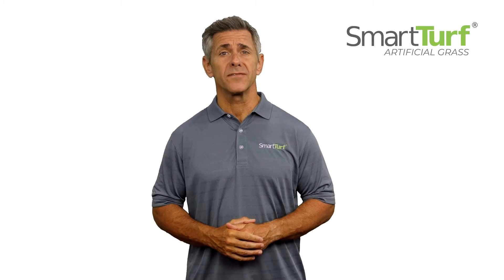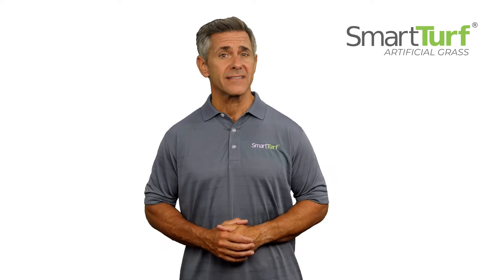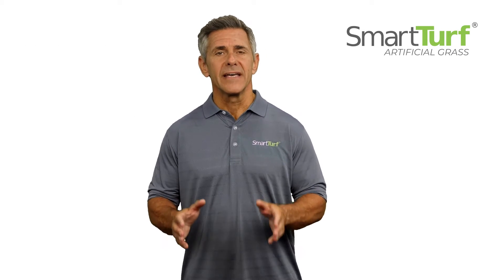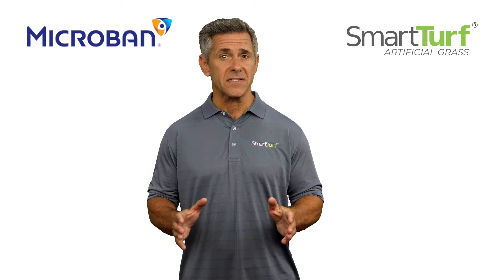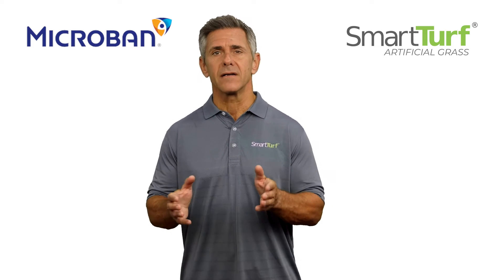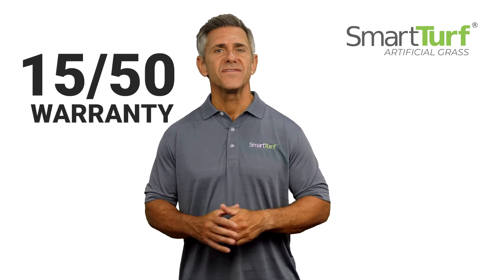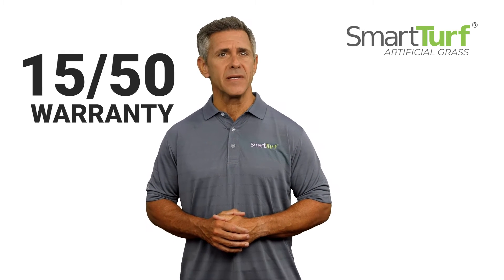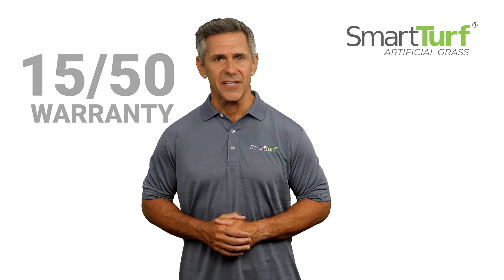Why Homeowners Choose Smart Turf Artificial Grass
Thanks for considering Smart Turf artificial grass for your project.  The purchase of a synthetic turf lawn is a big one.  The right product will bring many years of enjoyment to a homeowner and is a great long-term investment that will save water and eliminate expensive maintenance.

Although there are many things that make Smart Turf products the best in the industry, we’d like to draw your attention to 3 things.
• First, Smart Turf is proudly made in the USA. In fact, we manufacture our artificial grass in our Chatsworth Georgia factory where we control each step and all raw materials used to manufacturer our products.  In addition, we are proud to add great jobs in a growing industry and support the local economy.
• Second, Smart Turf is the exclusive artificial grass partner of Microban International. That means our artificial grass is the one and only artificial turf with Microban antimicrobial technology which inhibits the growth of bacteria, mold, mildew, and reduces odor causing bacteria by 99%!  Consumers love the peace of mind knowing that their family members and pets are living on the cleanest synthetic turf in the industry.  The other great thing is that this amazing feature is integrated into the product so it will never wash off or wear out and will stay active the life of the product.
• Third, Smart Turf’s 15/50 warranty cannot be matched.  At Smart Turf, we are so confident in the quality of our product that we support them with the industry’s most dependable 15-year warranty.  Unlike other turf company warranties our warranty is backed by a company who has been in business over 50 years. Unlike other “fly by night” companies who disappear when you attempt to make a claim we stand by every product we make.  When you choose Smart Turf, you can be assured your purchase decision is backed by a warranty that is the gold standard in the industry.

When you are ready to make the Smart decision to move forward, you will be happy to know that Smart Turf has distribution centers strategically located throughout the US.  Smart Turf can supply the material you need when you need it.

Learn more about Smart Turf at SmartTurf.com. We look forward to seeing your artificial grass project!